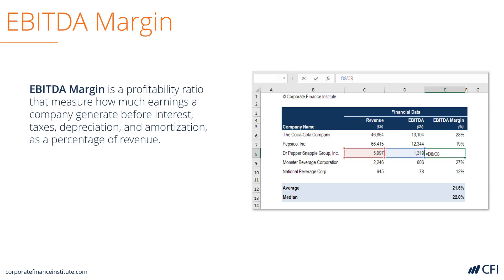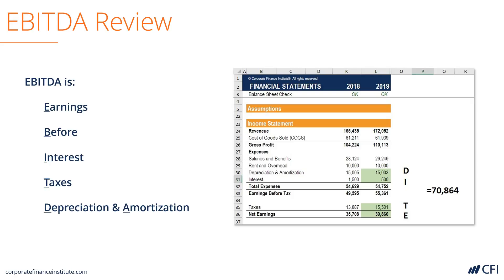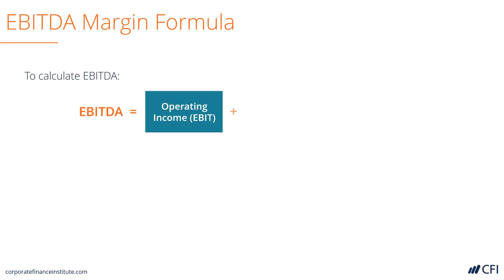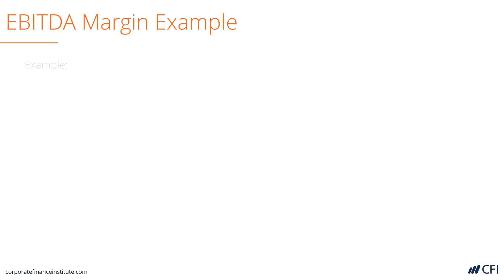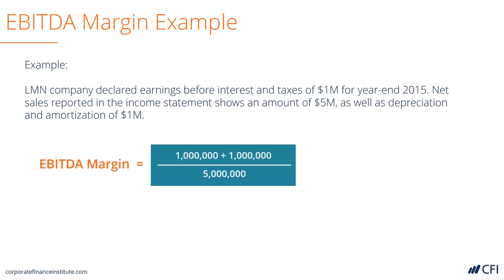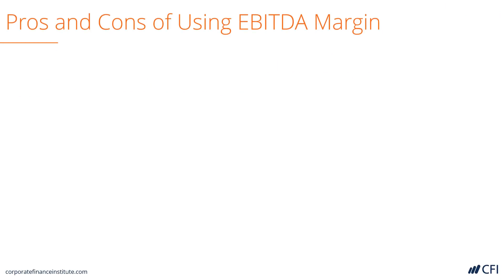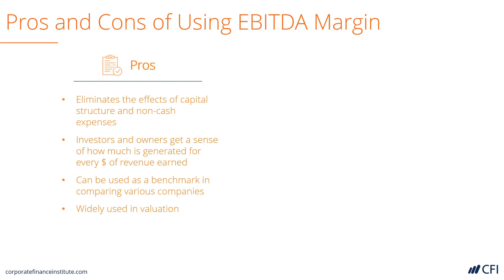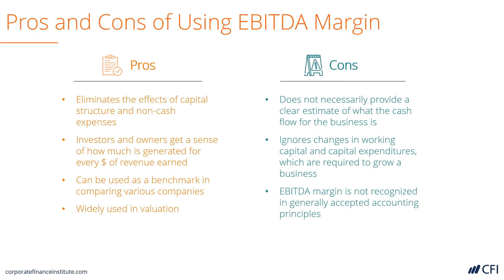EBITDA Margin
EBITDA margin is a profitability ratio that measures how much earnings the company is generating before interest, taxes, depreciation, and amortization, as a percentage of revenue.